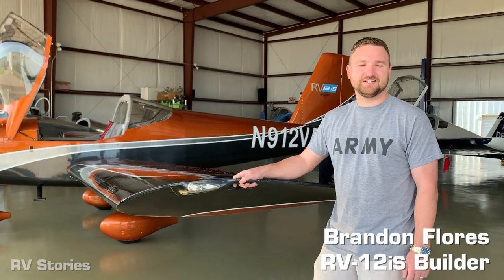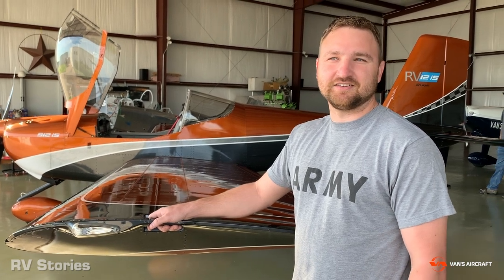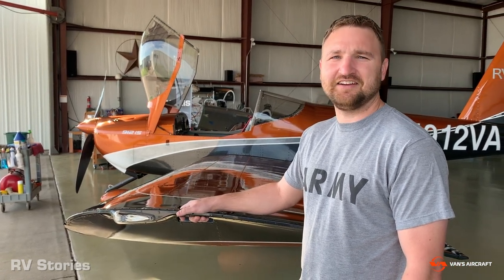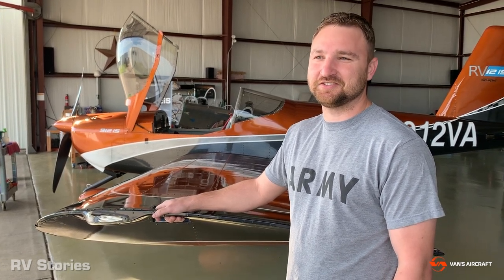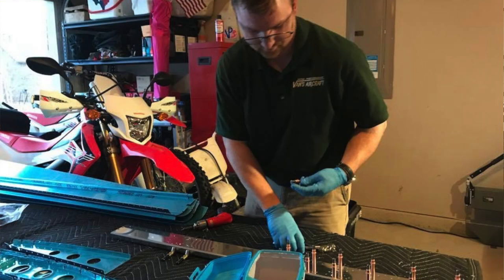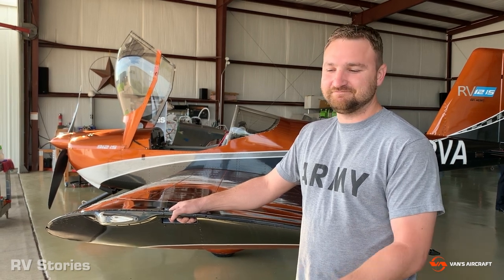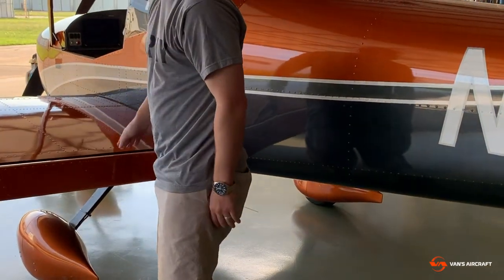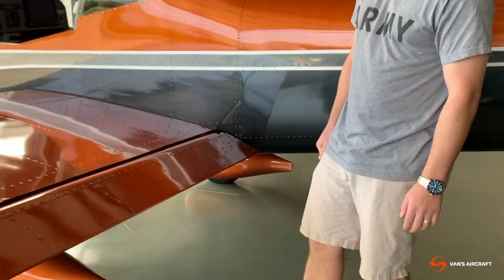RV Stories: RV-12iS Builder Brandon Flores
Brandon is from Denton, Texas and is building a RV-12iS. He's also had some experience on a RV-10 project.